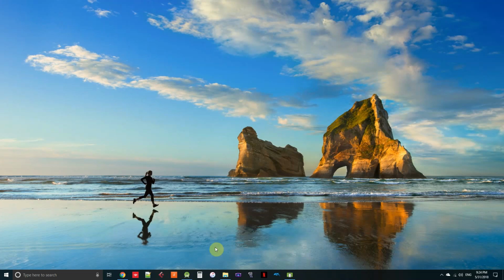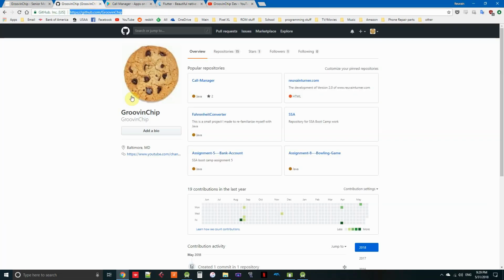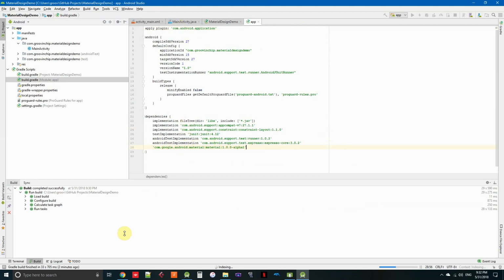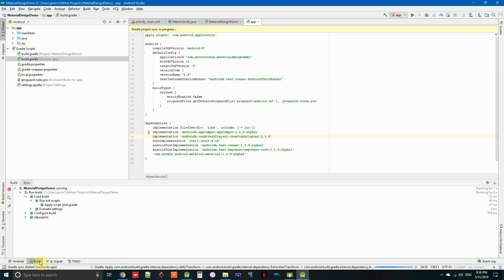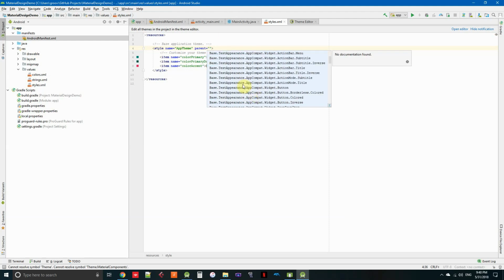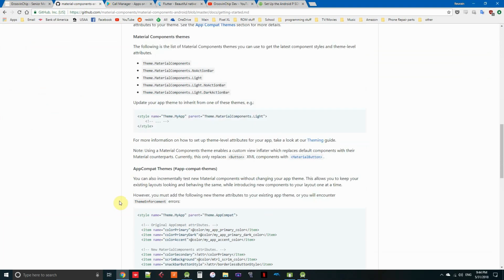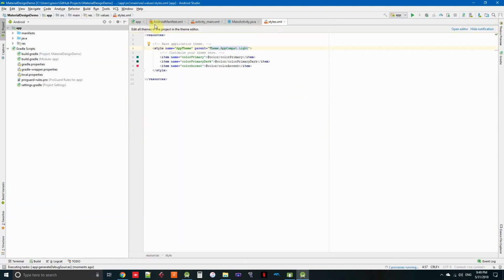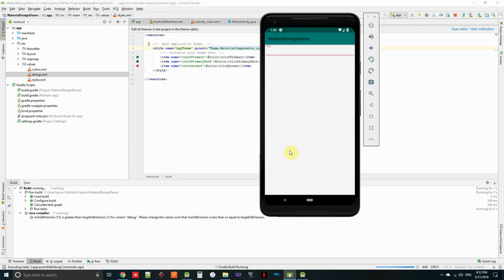Using Google's new MDC library Part 1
In which I bumble around and miss really obvious stuff. You'll probably see my mistakes before I did!

Thanks for joining me on my software development adventures!